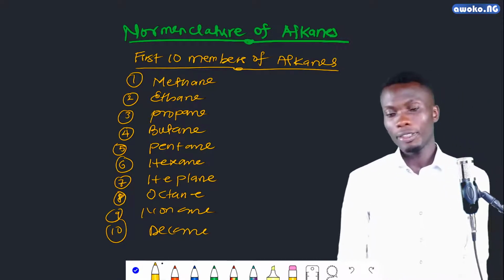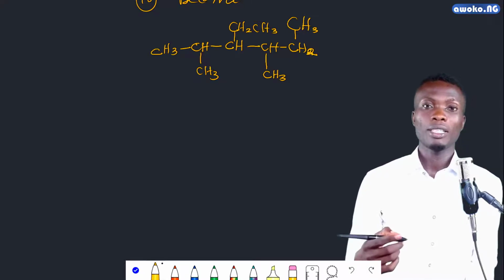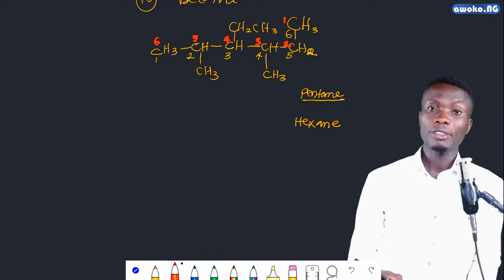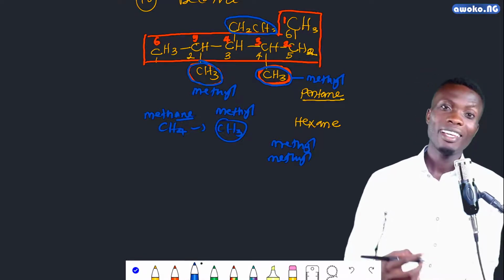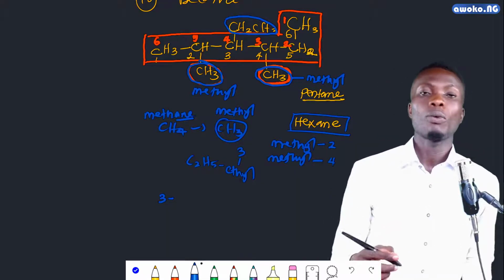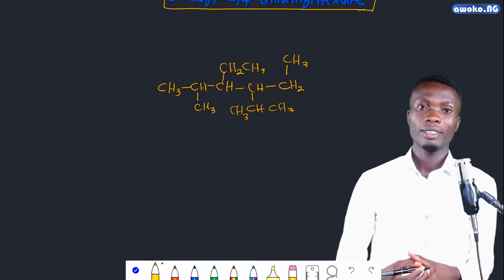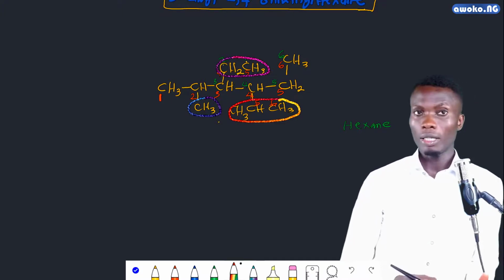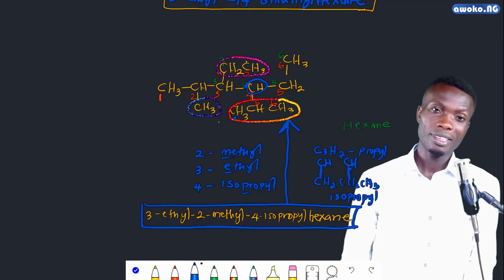IUPAC NOMENCLATURE OF ALKANES - Naming Organic Compounds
The increasingly large number of organic compounds identified with each passing day, together with the fact that many of these compounds are isomers of other compounds, requires that a systematic nomenclature system be developed. Just as each distinct compound has a unique molecular structure which can be designated by a structural formula, each compound must be given a characteristic and unique name.
As organic chemistry grew and developed, many compounds were given trivial names, which are now commonly used and recognized.
The IUPAC nomenclature system is a set of logical rules devised and used by organic chemists to circumvent problems caused by arbitrary nomenclature. Knowing these rules and given a structural formula, one should be able to write a unique name for every distinct compound. Likewise, given a IUPAC name, one should be able to write a structural formula. In general, an IUPAC name will have three essential features:

•  A root or base indicating a major chain or ring of carbon atoms found in the molecular structure.
•  A suffix or other element(s) designating functional groups that may be present in the compound.
•  Names of substituent groups, other than hydrogen, that complete the molecular structure.